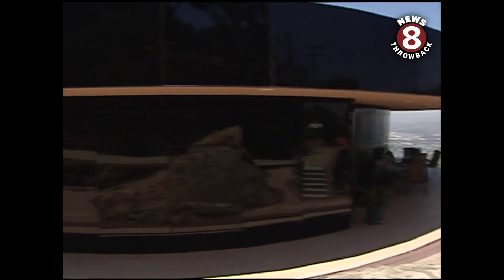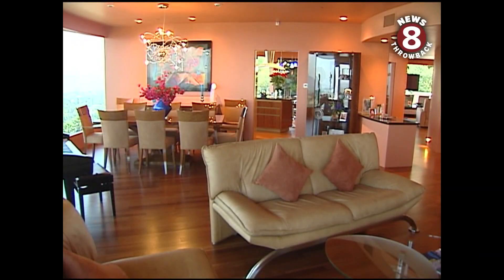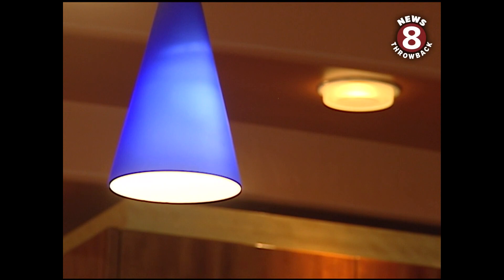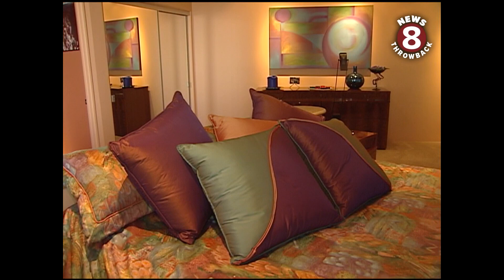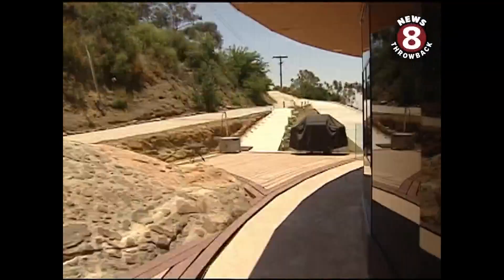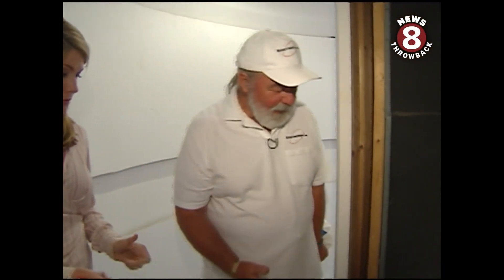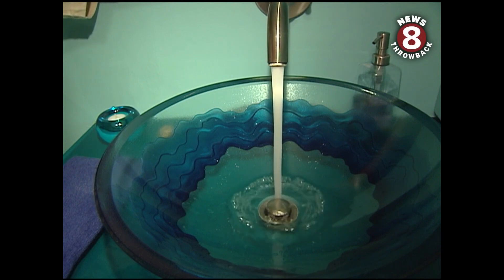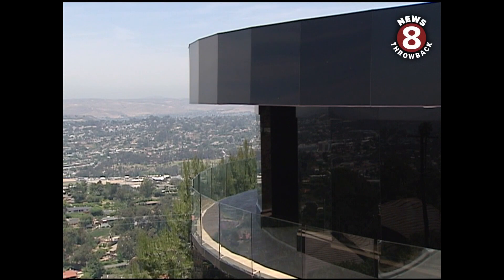Revolving home on Mt. Helix 2006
June 2, 2006 It's a home with a view that never gets old. That's because it can change in a matter of seconds. The owners of a rotating home in La Mesa, California want to give you a look at what they see everyday. Heather Myers got a tour of this totally unique home on Mt. Helix.